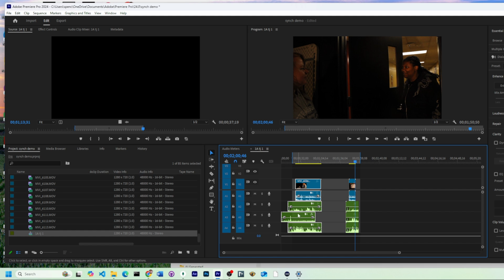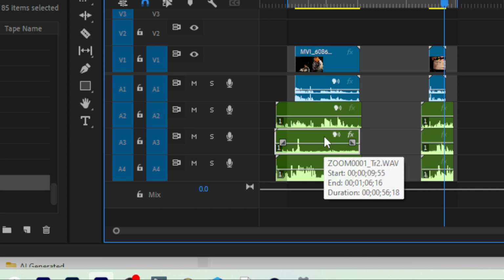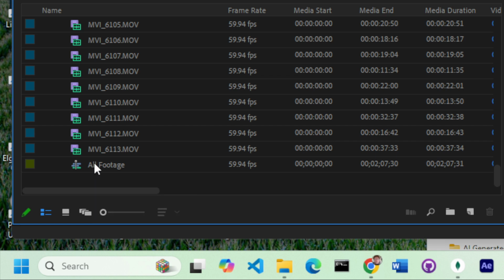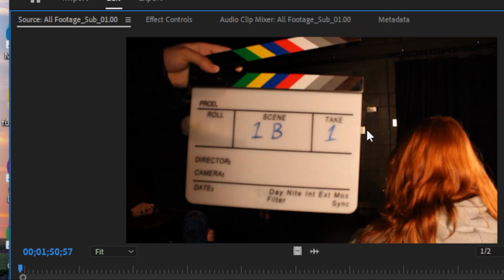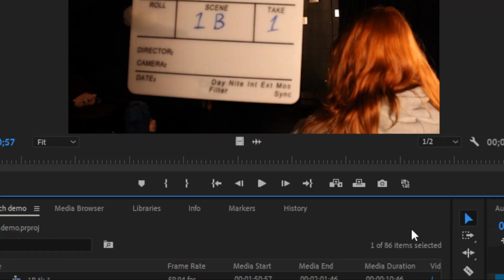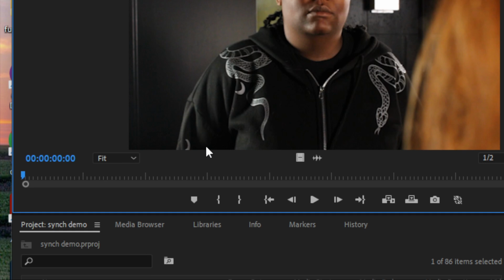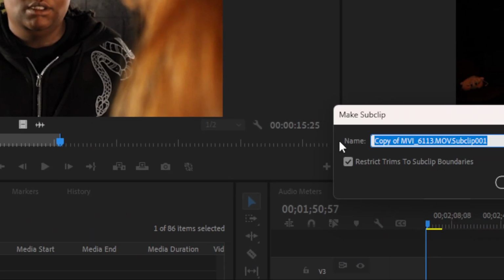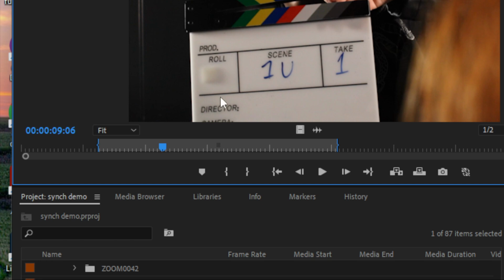Premiere sych using auto synch in timeline